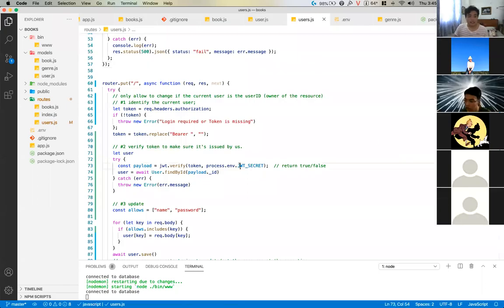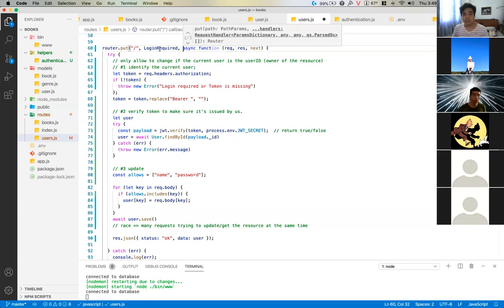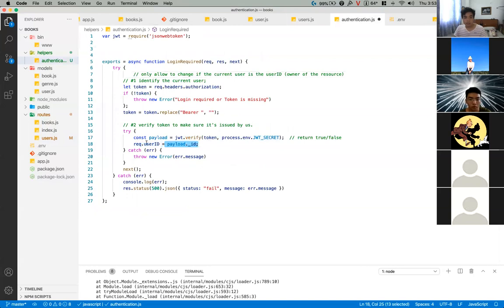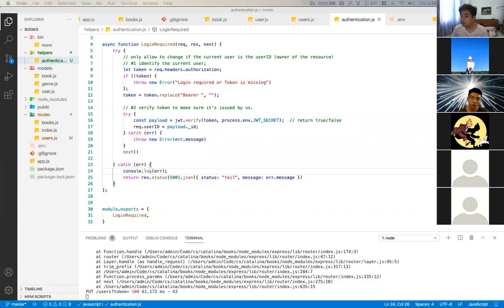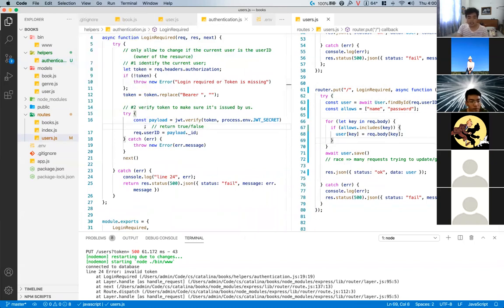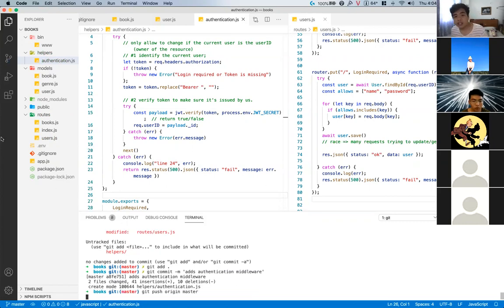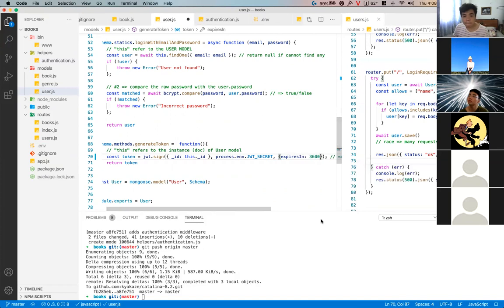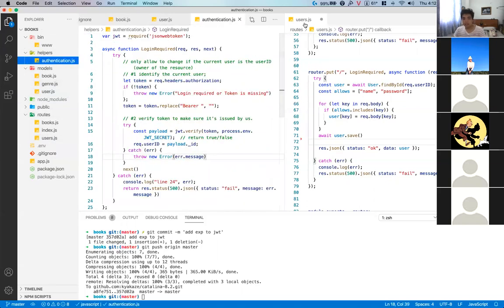[Catalina] 8.3 - Lab: Authentication (Pt.4)